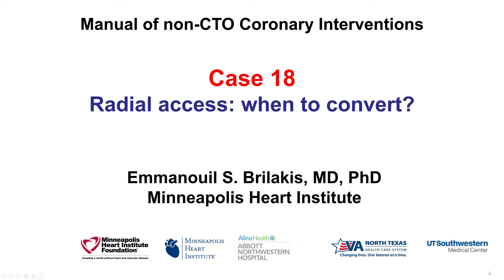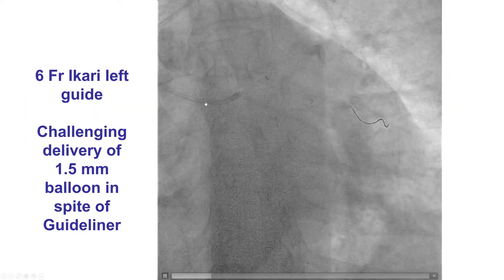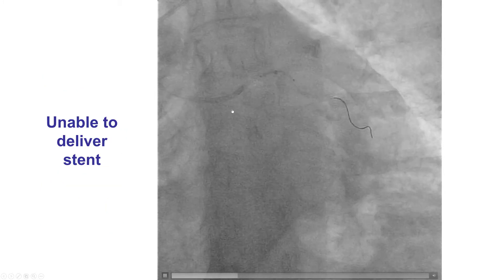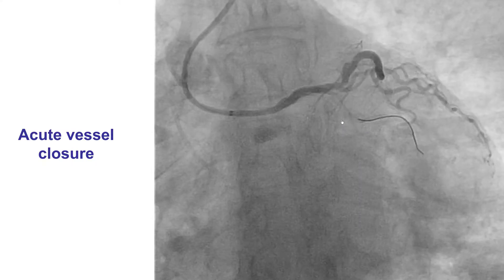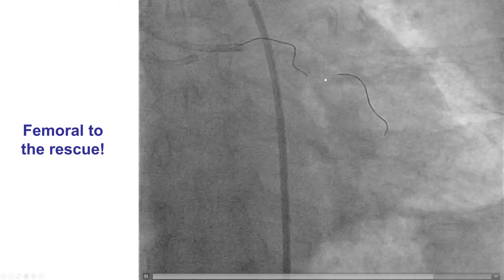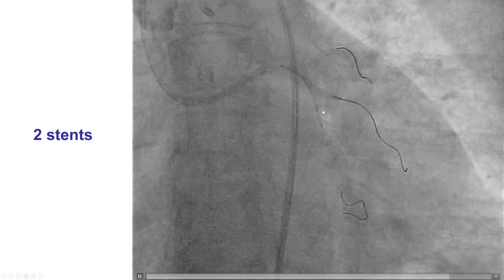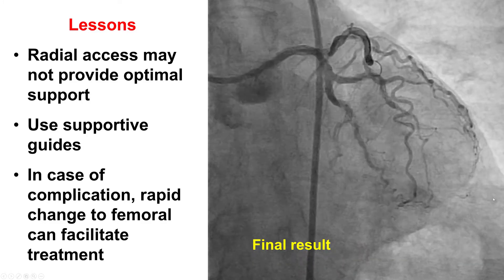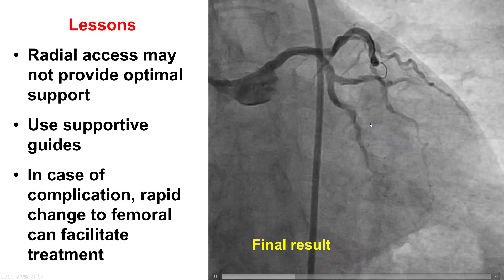Case 18: PCI Manual: Radial PCI - when to switch?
A patient was referred for PCI of an ostial lesion of the first obtuse marginal branch. Radial access was used with a 6 Fr Ikari left 3.5 guide catheter and a Guideliner. Provisional stenting was planned. Attempts to deliver a stent to the first obtuse marginal branch failed and caused acute vessel closure. Femoral access was obtained while maintaining wire position into the OM1. Both OM1 and the distal circumflex were rewired and stents delivered restoring flow to the OM1 and distal circumflex. In case of a complication, if guide  catheter support using radial access is poor, prompt conversion to femoral access can often provide a solution.